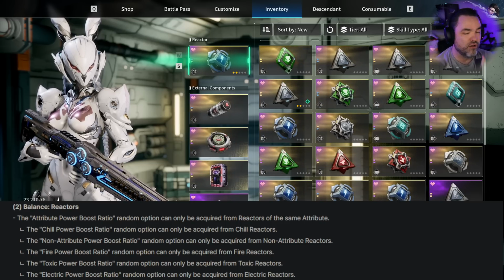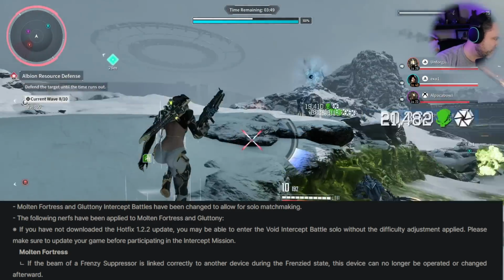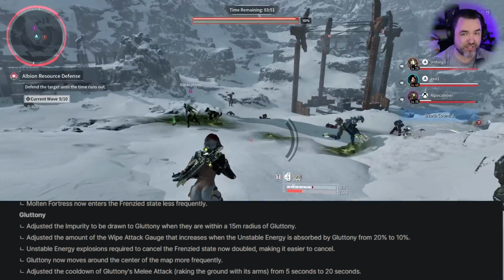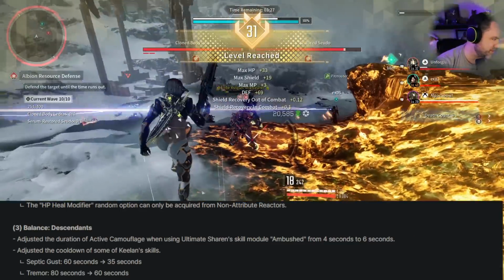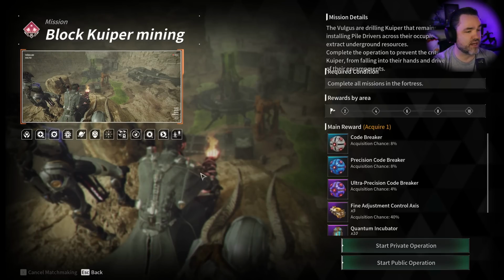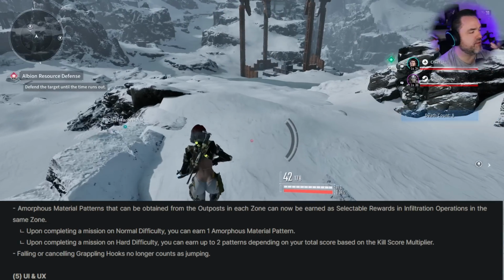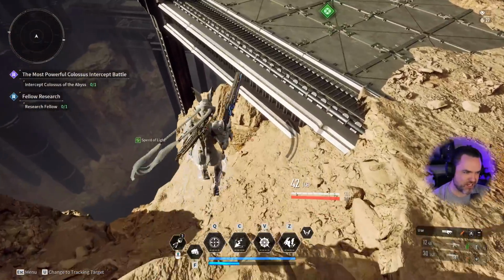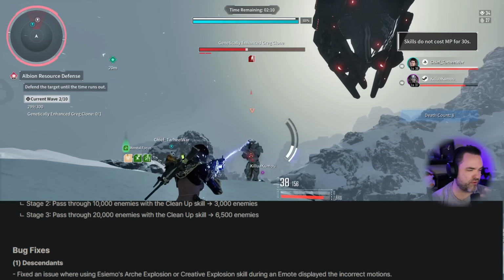REACTORS FIXED! Big Win Patch for The First Descendant (Buffs, QoL, & More)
The First Descendant is a free third-person cooperative action RPG shooter featuring high-quality graphics. Experience the fun of strategic boss fights through 4-player co-op and various unique characters, exciting gunplay, and looting. A variety of equipment is necessary for growth, and you can obtain them through clearing scenario missions within the game or in the World Missions where cooperation is crucial and battles with huge bosses.

The player becomes a Descendant in the game and is given a mission to fight against the invaders for the survival of humans and to protect the ‘Ingris continent’. The player can experience a spectacular story by growing stronger through various missions and stories to finally discover the Descendants' secret. You can also feel the First Descendant’s unique atmosphere through high-quality fields developed with Unreal Engine 5 and gain a new experience of reality and SF fantasy coexisting in one place.

00:00 Introduction
00:12 Reactor Change
01:22 Void Intercept Change
04:43 Descendant Balance
06:18 Gameplay Changes
10:20 UI/UX Changes

Stay up to date on what I'm doing!